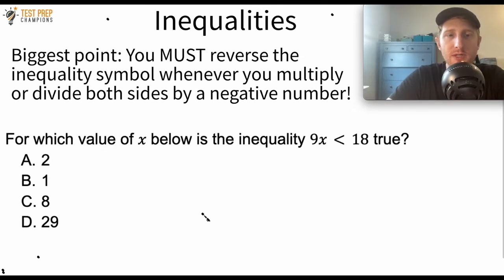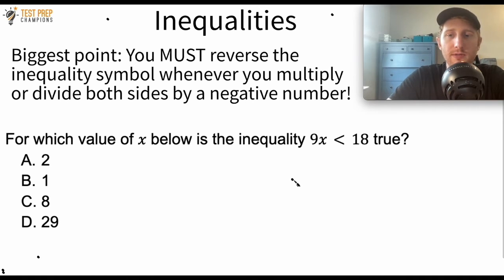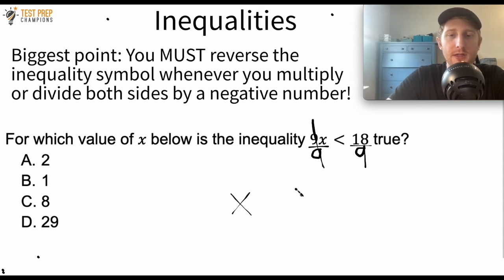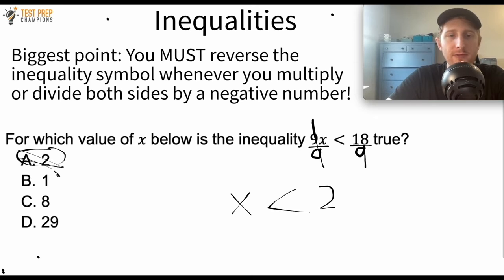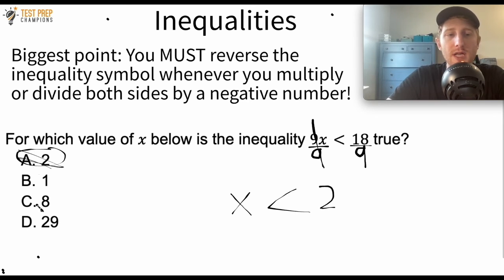Another Inequalities Example for GED Math [Fast Lesson]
This video will help you get more inequalities questions right on the GED Math test.

This video is a clip of a longer video.